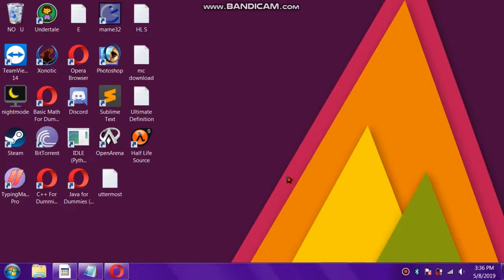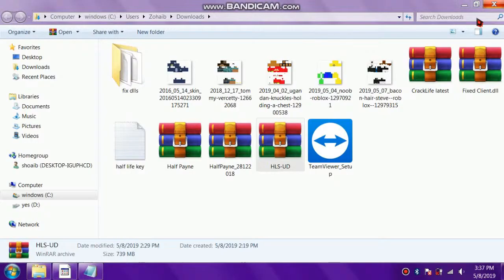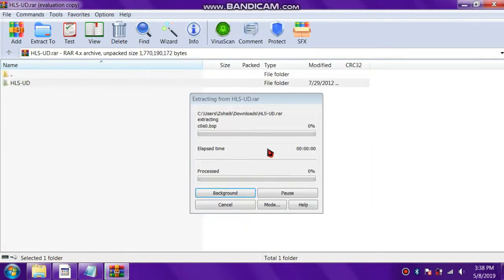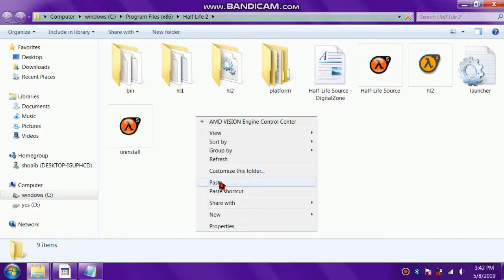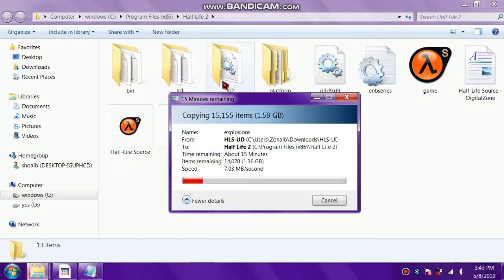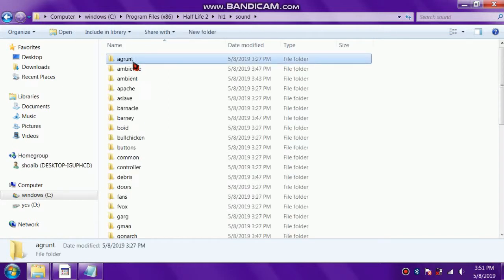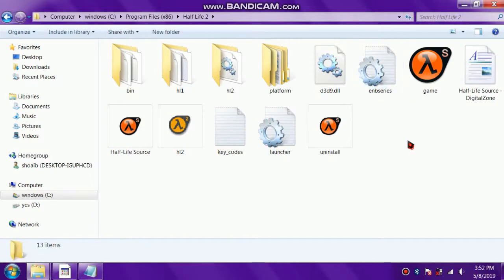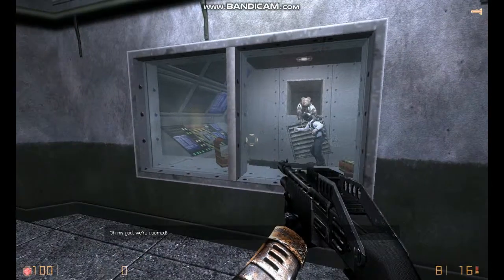Ultimate Definition for H.L-Source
in this video I've showed how you can install Ultimate Definition 1.5 in your Half life source.